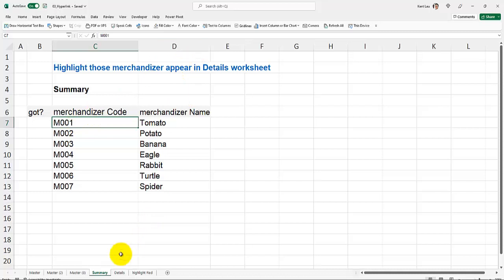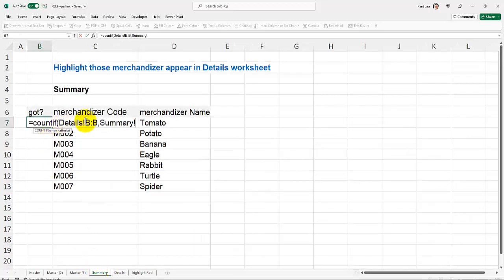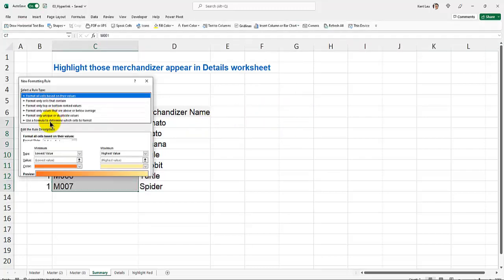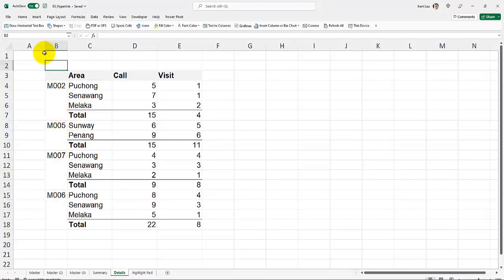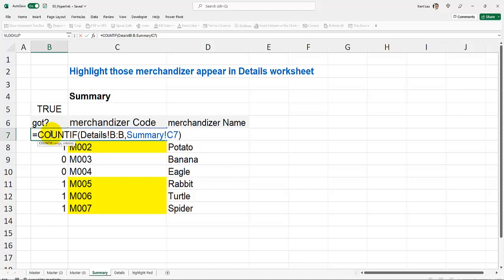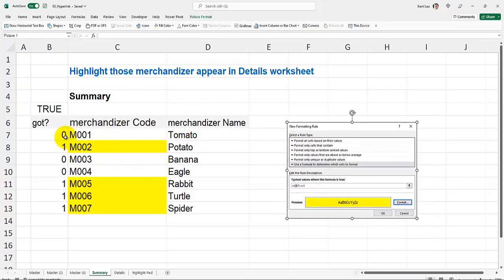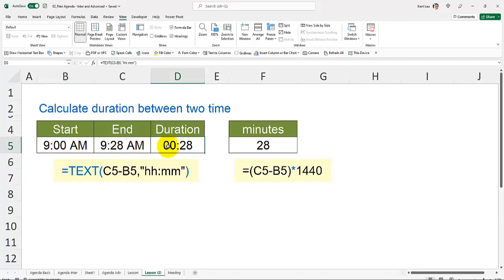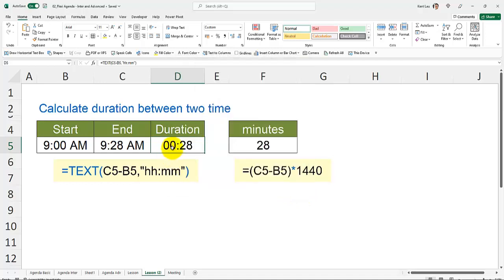How to check if a merchandizer code exist in another worksheet for Retail Industry